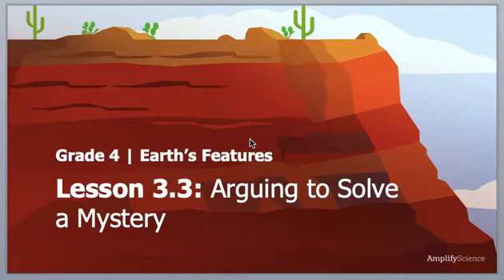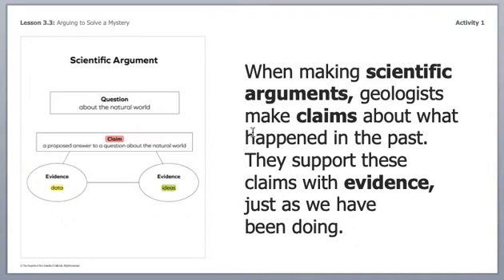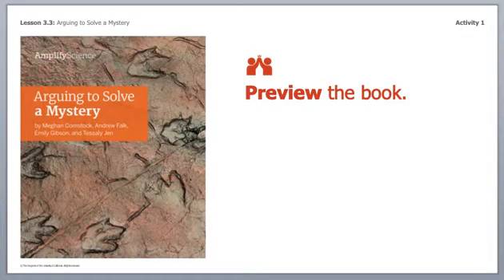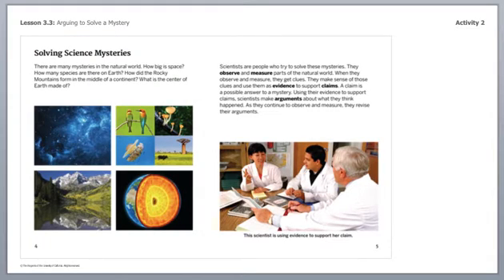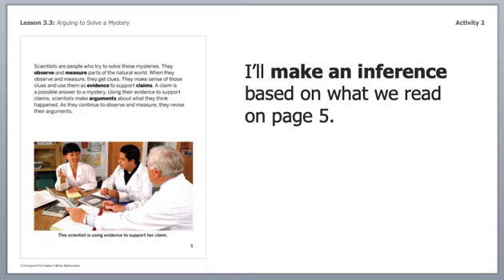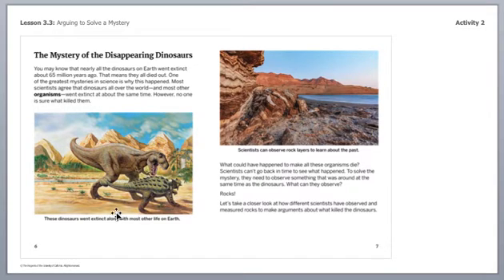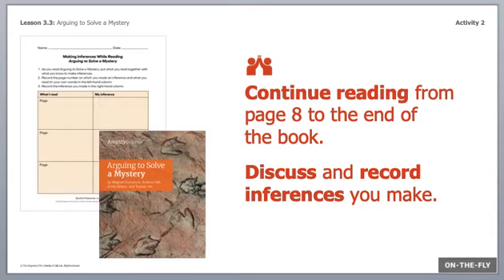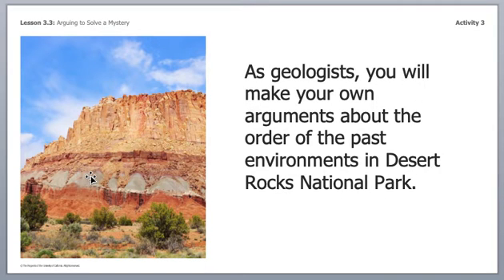W3D4 Video: book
Reading and preparing of our Chapter 3 Argument, Ms. Dunn's 4th Grade Science Class, distance learning